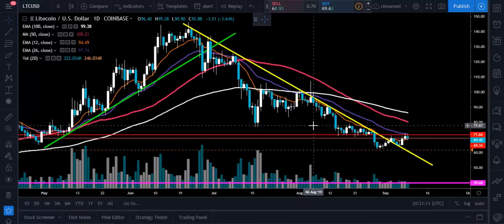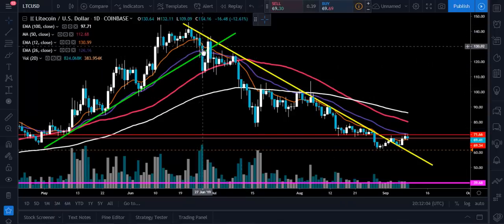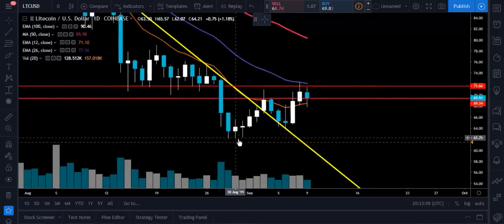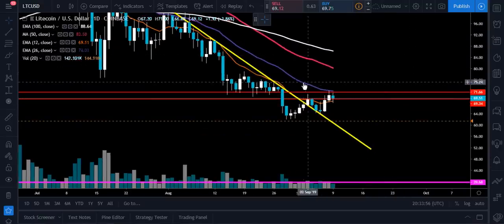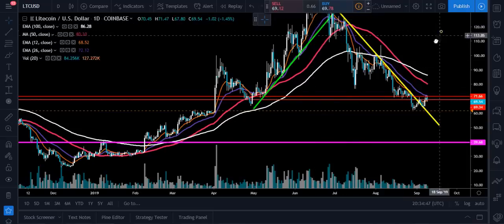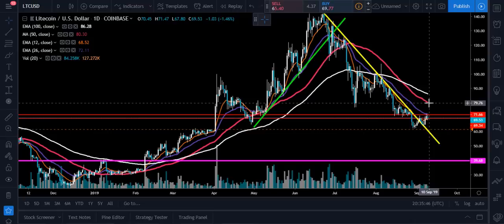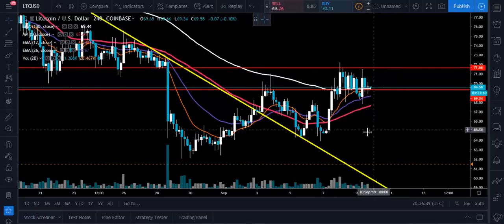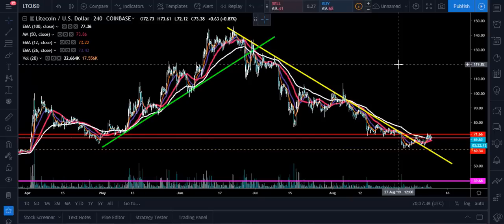LITECOIN UPDATE!! VERY IMPORTANT THINGS ARE HAPPENING IN THE CHARTS RIGHT NOW! PATIENCE IS KEY!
Entertainment only!